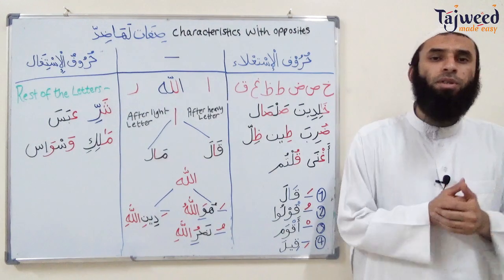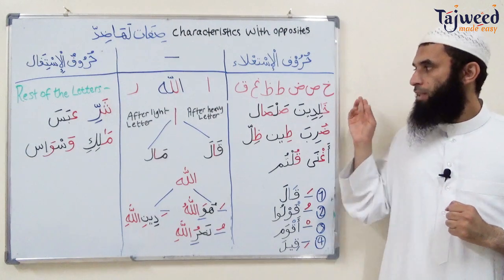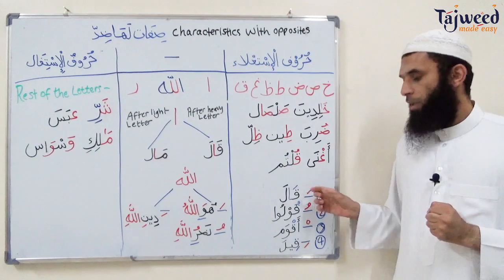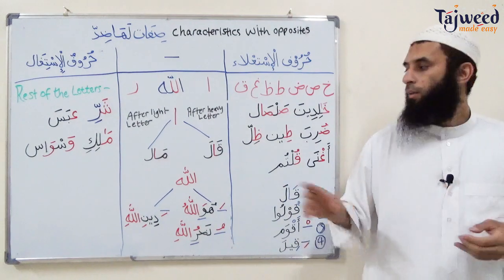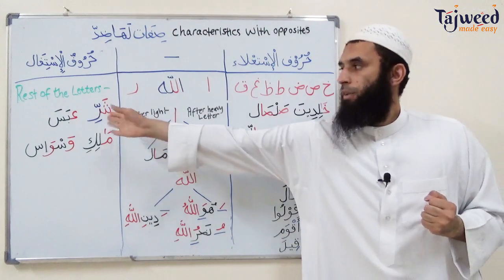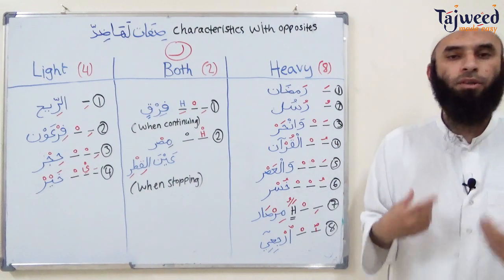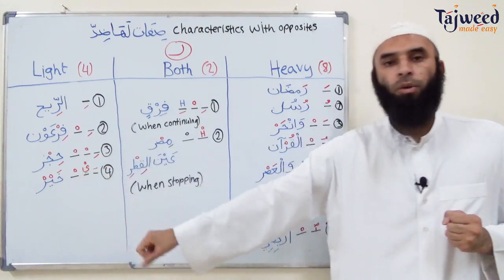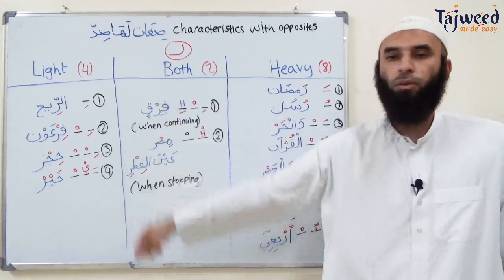Theory Lesson 23 - Characteristics of Letters (Heavy & Light) Pt 2 | Tajweed Made Easy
Assalamu Alaykum
Welcome to Tajweed Made Easy.

In this lesson we’re going to go over one of the characteristics of letters that have opposites, which is the heaviness and lightness of the Arabic letters. We’ll find out which letters are heavy, which are light and which are in between, with an example of each from the Quran. We’ll also go over some exceptions to this rule and some common mistakes made so we can avoid them inshaAllaah.

We hope you enjoyed and benefited from this video on the Tajweed Made Easy channel.